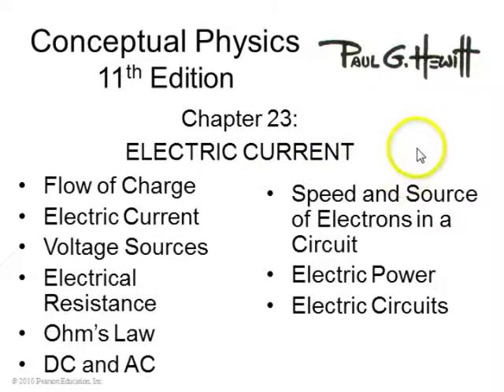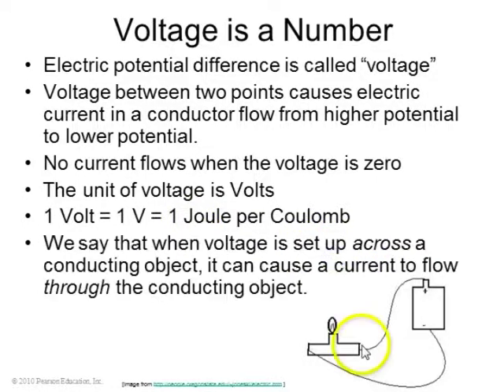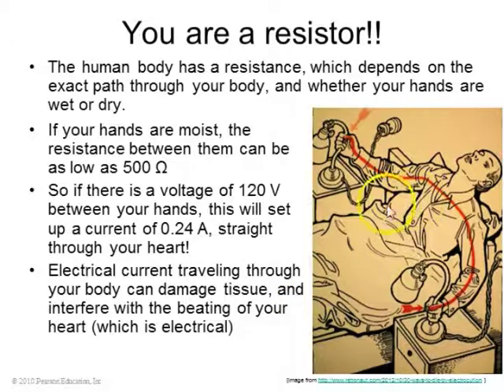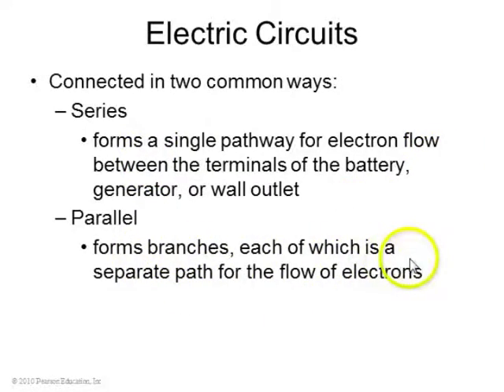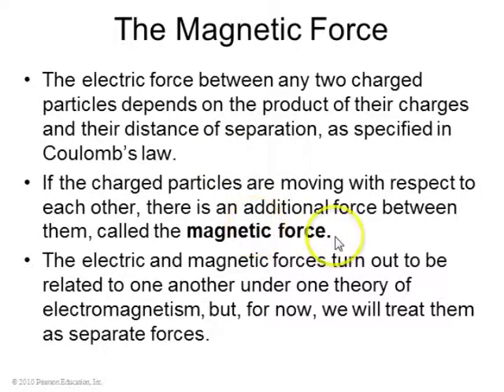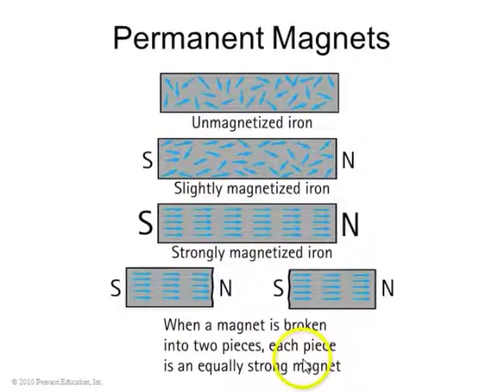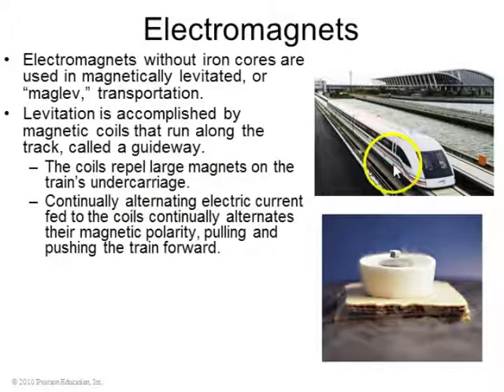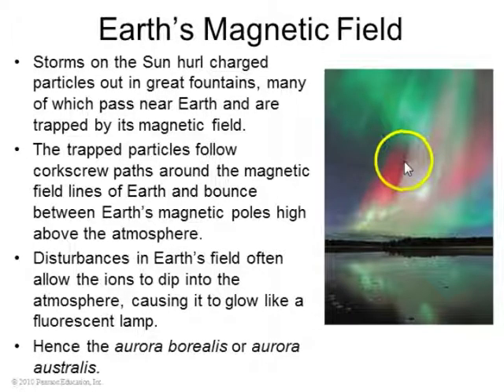PHY205 Summer Preclass 8